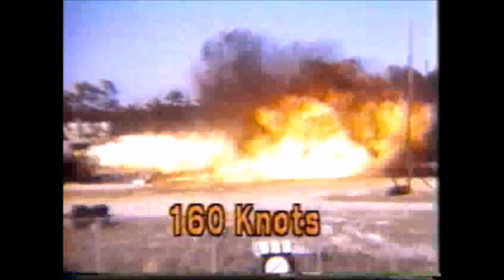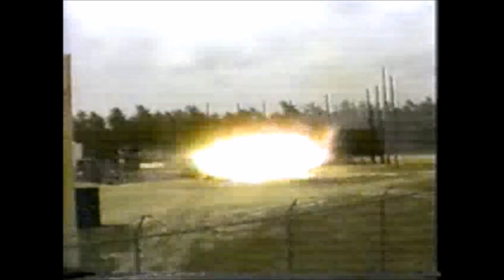Controlled Impact Demonstration 1984 NASA FAA CID Test Video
This short NASA film describes the Controlled Impact Demonstration test, where NASA tested anti-misting safety measures on a remote controlled Boeing-720 aircraft. The anti-misting devices were supposed to make the use of aircraft fuel safer for passengers aboard commercial aircraft, but the FAA abandoned the project after this test. As a result of the test, NASA recommended that the FAA adopt rules putting heads-up displays and microwave landing systems for commercial passenger aircraft.

This originally was a 10 part film clip series produced by NASA's Langley Research Center, i have edited the various parts together as well as two other clips from NASA's Armstrong Flight Research Center of the same test viewed from different angles.